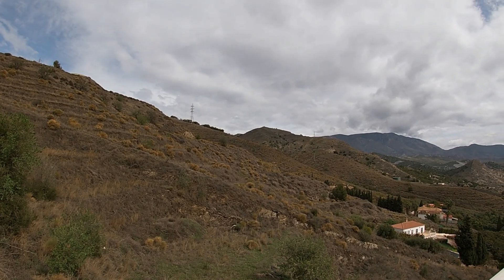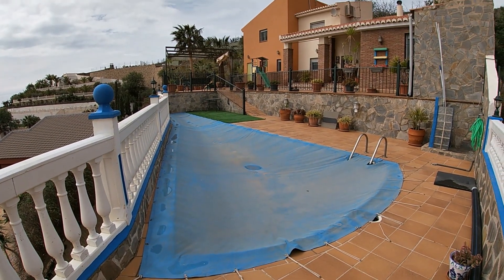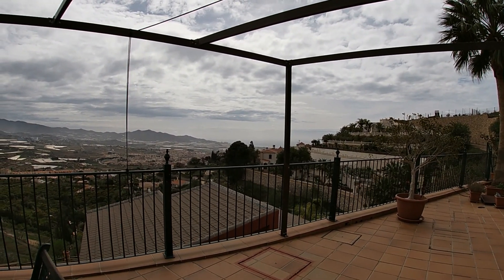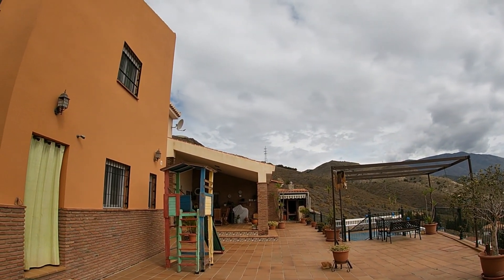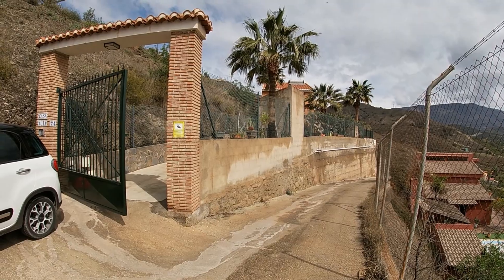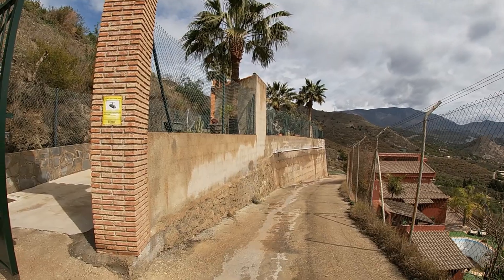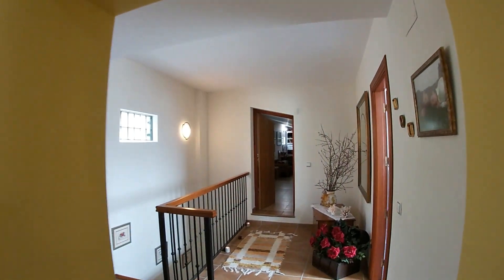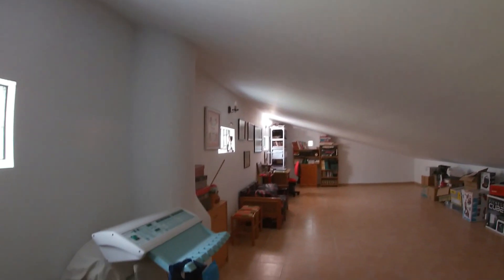430,000€ Fabulous detached villa with stunning sea and mountain views close to Motril, Granada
This five bedroom villa offers modern luxury living in an elevated position above Motril. Incredible ground floor living with lounge, dining room, amazing kitchen, walk in pantry, utility room, office/studio, washroom/WC and luxury master suite with walk in dressing room, full bathroom and master bedroom. There are three large bedrooms and a family bathroom for guests on the first floor. Double glazing throughout along with central air conditioning/heating in all rooms. Solar powered hot water with mains electricity and community water supply which is extremely economical. All paperwork to current regulations are in place. Viewing is highly recommended.